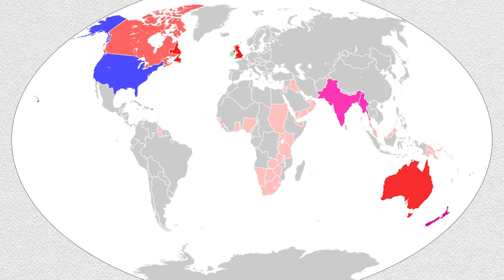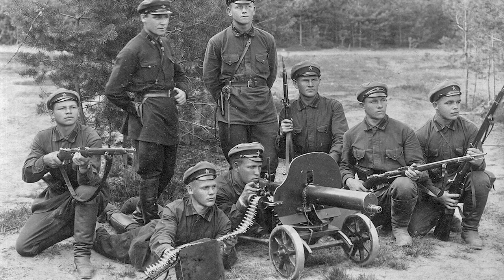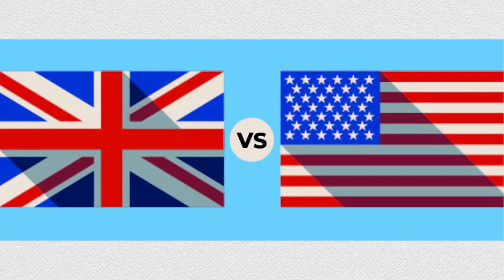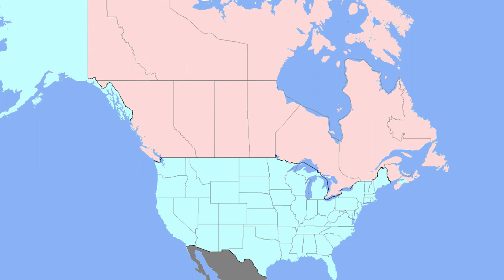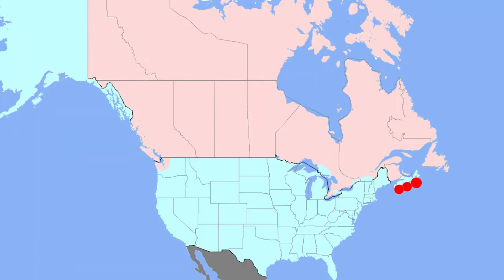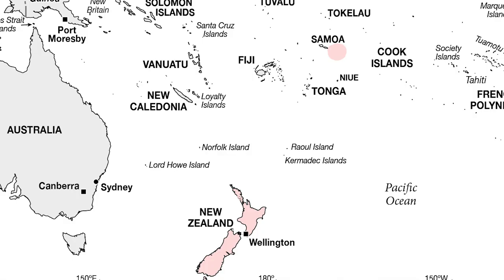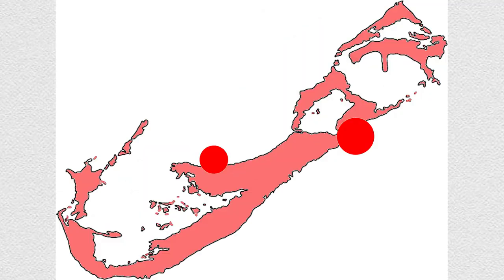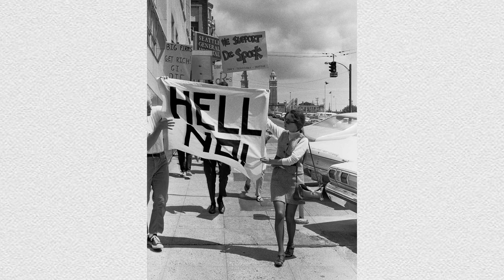What If War Plan Red Went Into Effect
I guess you could say that in this scenario the US took Manifest Destiny to an extreme